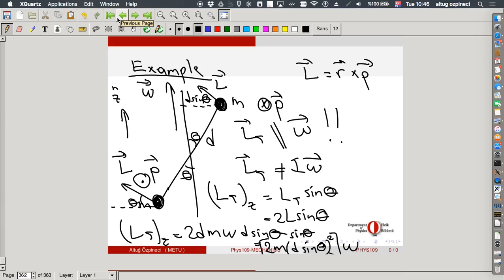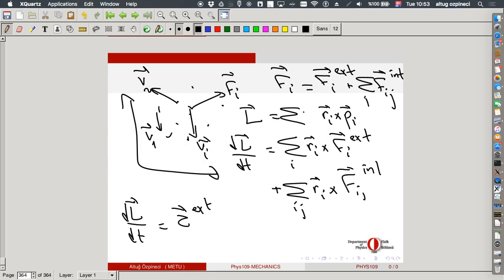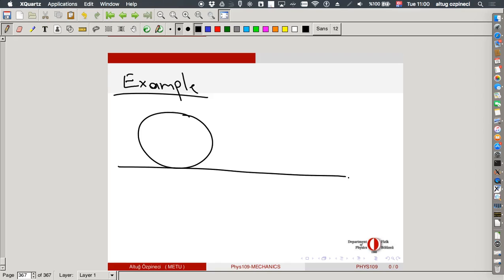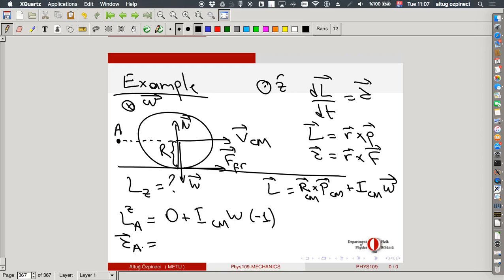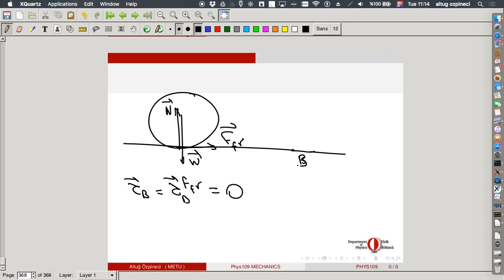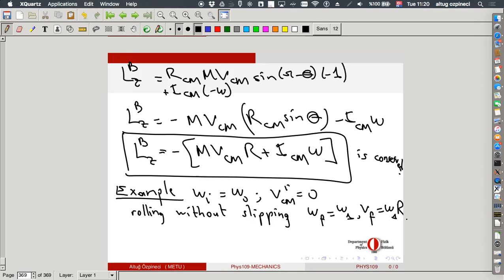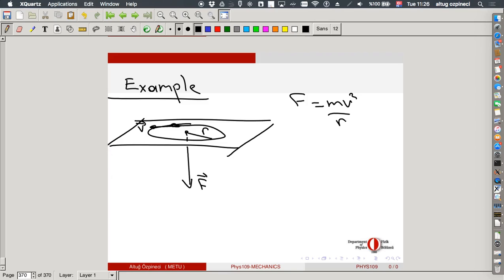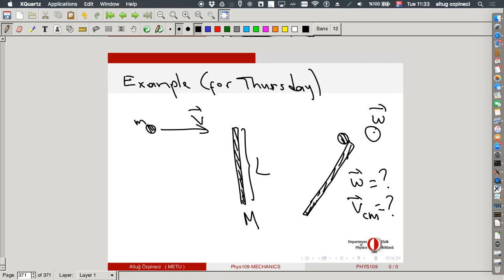20151 Phys109 Week11 Day1 Hour3